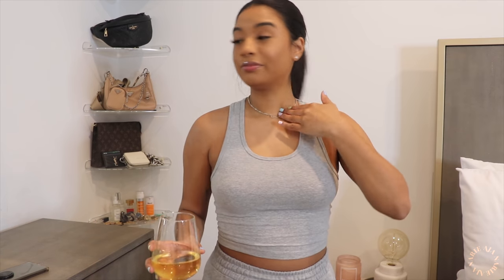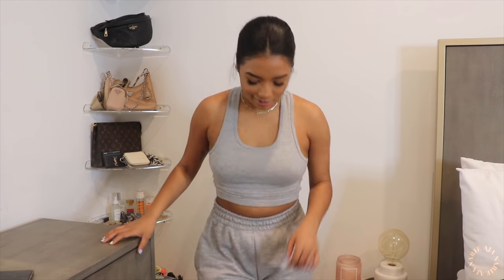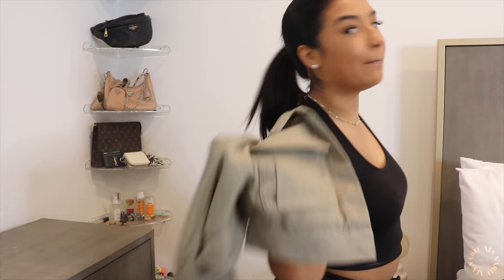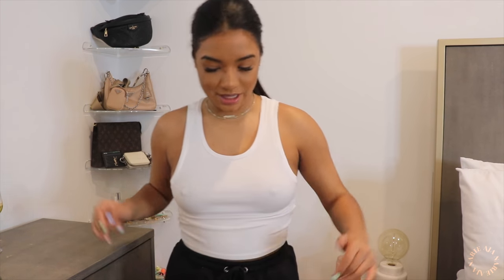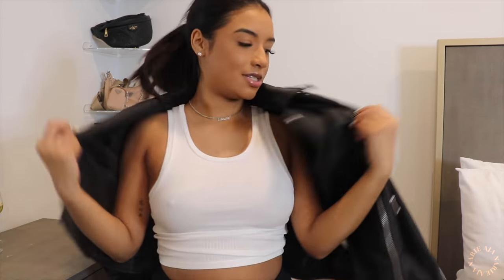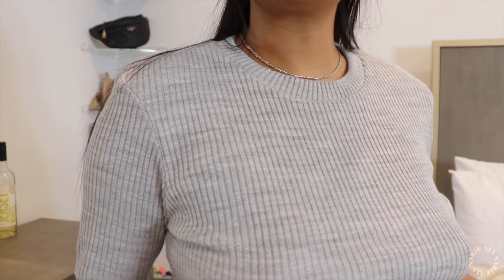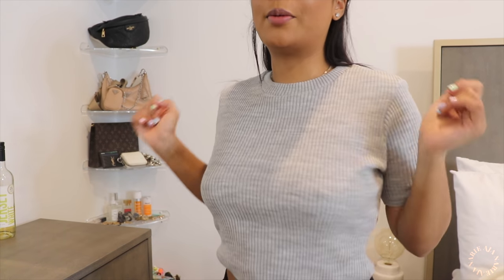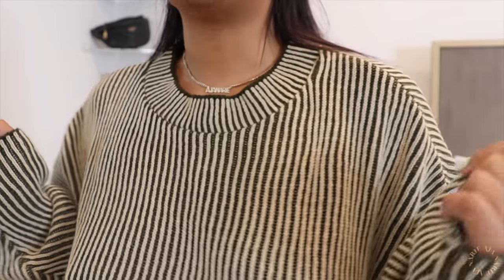MISSGUIDED + PLT HAUL | ajanarie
I have one thing to say: CONSISTENCY lol.

- Everything is a size 6 or a medium unless stated otherwise.all items are linked in order seen.

Corner shelves
Wine I’m drinking: Jersey White “white blend”

MISSGUIDED:
Top: out of stock but called “black and grey 2 pack scoop neck vests”
Sweatpants: sold out
Cropped jacket
Alternative color (FIRE)
White crop top
Leather jacket
bathing suit
Straw visor
Shacket (mentioned in pretty little thing section)

PRETTYLITTETHING:
Asymmetric top
Black sweat pants
Grey sweater
Green sweater
Mint Crop
Stitch sweatpants
PLT sweatshirt
White thin sweater
Teal romper

FAQ:
Age: 24
Daughter: Harper (age 6)
Bedroom set: from Macy’s
My name necklaces: @themjewelers